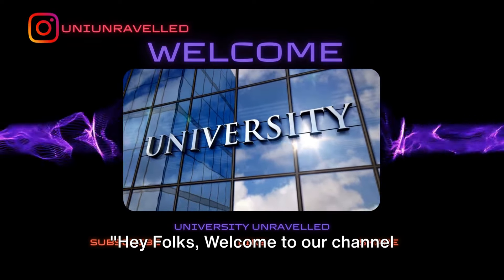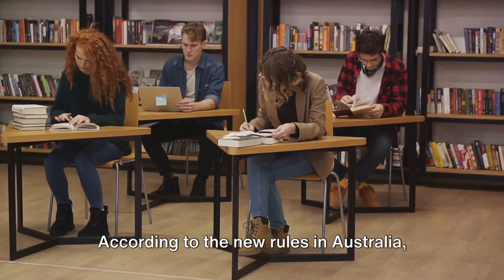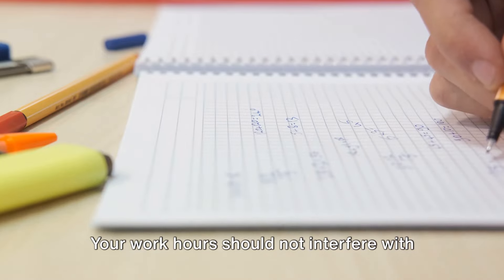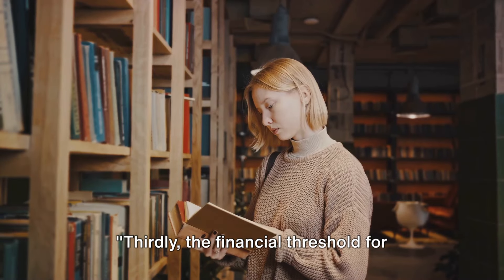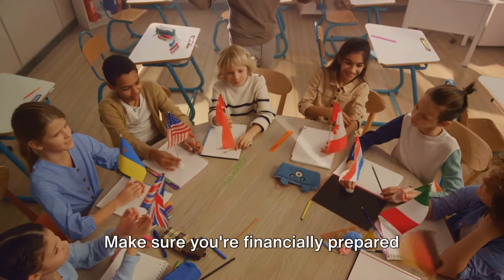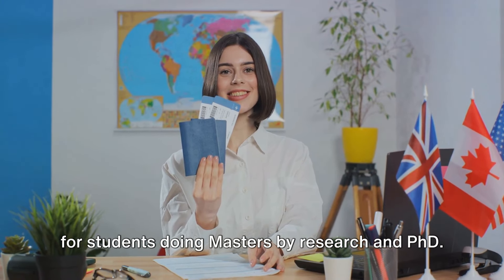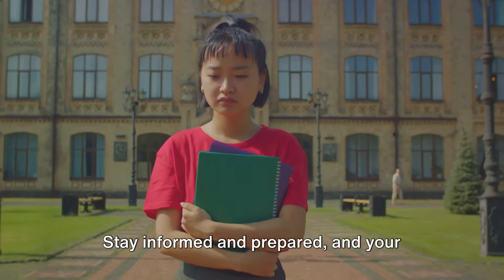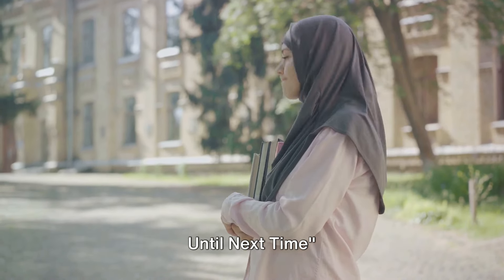International Students ✈️️ Australia: Decoding Australian New Student Visa Rules! Koala-fiedGuide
G'day Mates! Cracking the Code of Australia's New Student Visa Rules

Feeling lost in the outback of Aussie visa updates? Don't sweat! This video is your koala-ty guide to navigating the changes in 2024. Whether you're a sun-seeking surfer or a bookworm dreaming of the Great Barrier Reef, we've got you covered:

Work restrictions chillin' your vibe? We'll explain the temporary relaxation of working hours for student visa holders! ⏱️
Post-study work visa blues? We'll unpack the reduced validity for some students and alternative pathways to stay down under. 🇦🇺
Genuine Student Test got you scratching your head? We'll break down what it is and how to ace it! ✅
English got you feeling like a kookaburra on a bad day? We'll guide you through the latest language test requirements.
Bringing the possum posse? We'll clarify the latest rules for dependents joining you in Oz. ‍‍‍
So ditch the dingo dilemma and join us as we explore the ins and outs of Australia's new student visa policies. This video is your boomerang back to clarity and confidence, paving the way for your Aussie adventure! ‍♀️